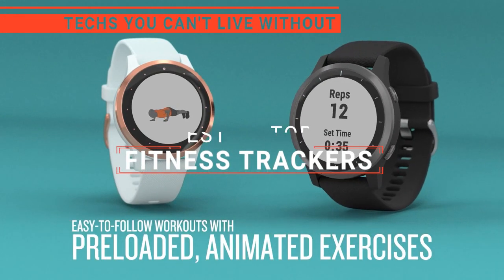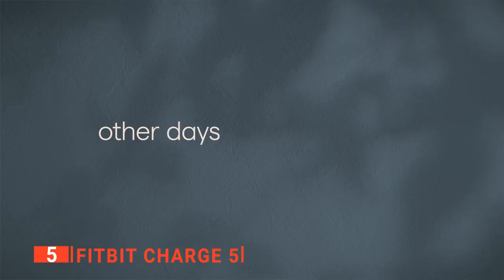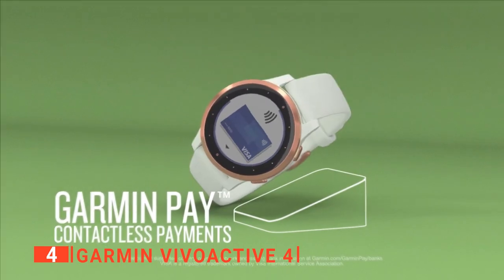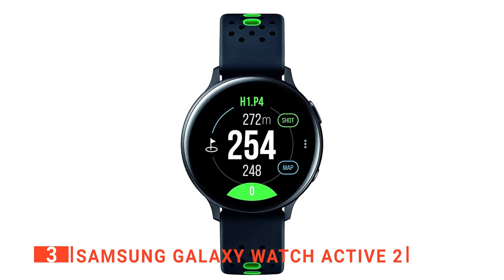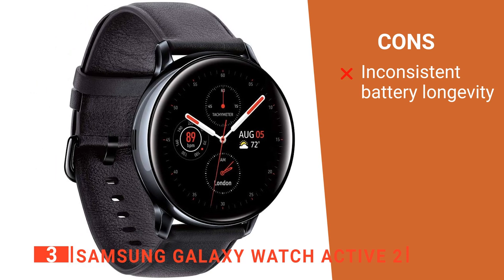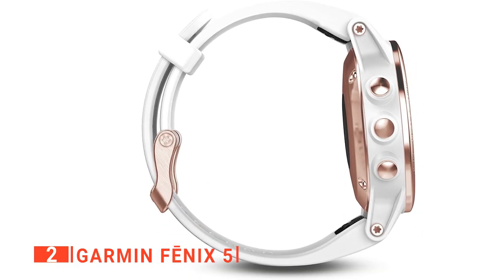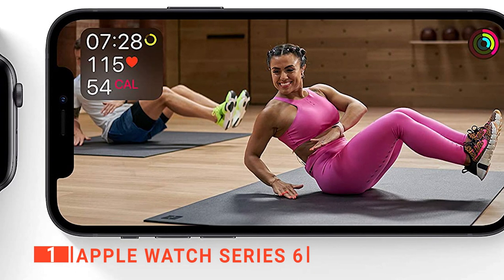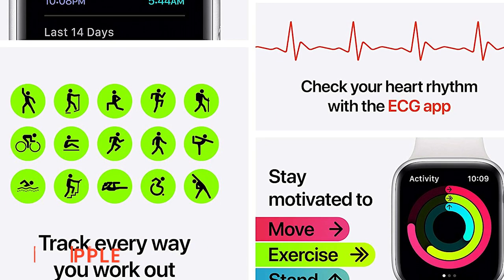✅ TOP 5 Best Fitness Trackers [ 2023 Buyer's Guide ]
Fitness Tracker: Hey guys, in this video, we’re going to review the pros and cons of the top 5 best Fitness Tracker for sale right now.
5️⃣ Fitbit Charge 5: (Amazon)
4️⃣ Garmin Vivoactive 4: (Amazon)
3️⃣ SAMSUNG Galaxy Watch Active 2: (Amazon)
2️⃣ Garmin fēnix 5: (Amazon)
1️⃣ Apple Watch Series 6: (Amazon)

Fitness Trackers will keep you updated on the distance you have covered, how many steps you have taken, the calories you've burned, and some may tell you your 24/7 heart rate. They make it more convenient to monitor your vitals when exercising and communicate while your hands are busy. Before you buy one, you need to know which functions are more important to you.

In today’s video, we are going to look at the top five best Fitness Tracker available on the market today. We have made this list based on our own opinion, research, and customer reviews. We have considered their quality, features, and values when narrowing down the best choices possible. If you want more information and updated pricing on the products mentioned, be sure to check the links above.

(paid links)
00:00 Intro: Fitness Tracker
00:31 5️⃣ Fitbit Charge 5
01:52 4️⃣ Garmin Vivoactive 4
03:27 3️⃣ SAMSUNG Galaxy Watch Active 2
04:58 2️⃣ Garmin fēnix 5
06:42 1️⃣ Apple Watch Series 6